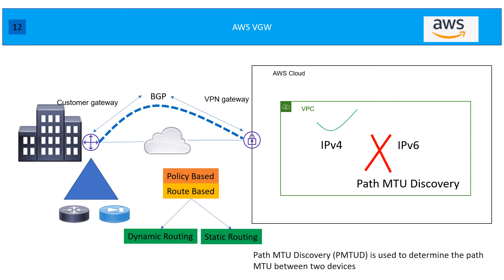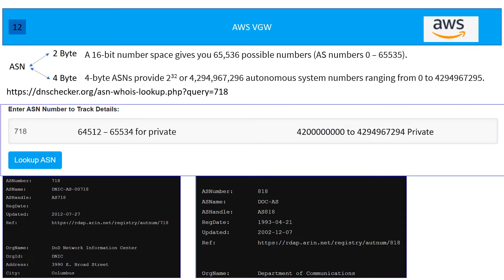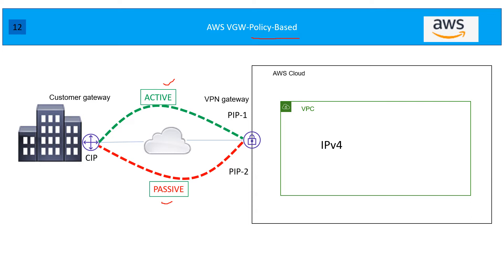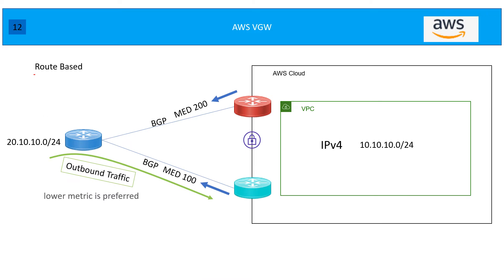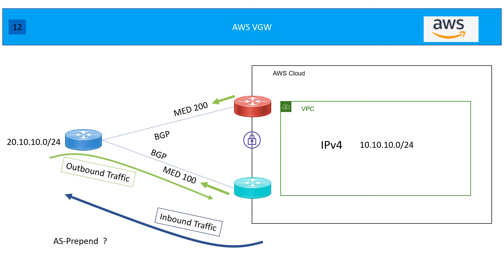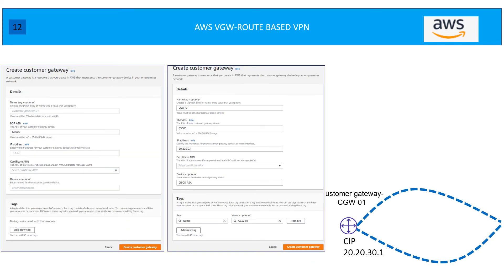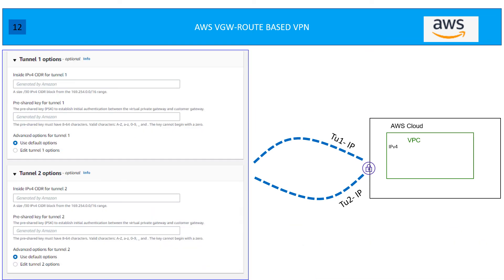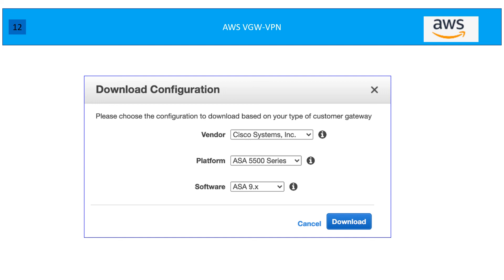AWS | Site-to-Site VPN| VPG | PART 12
AWS Site-to-Site VPN VPG